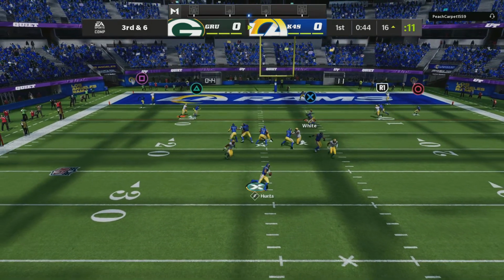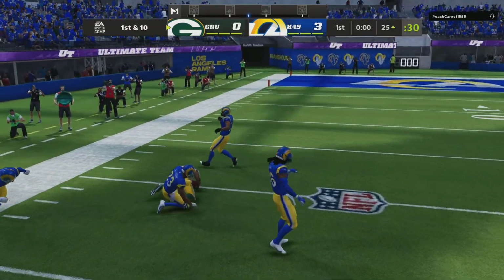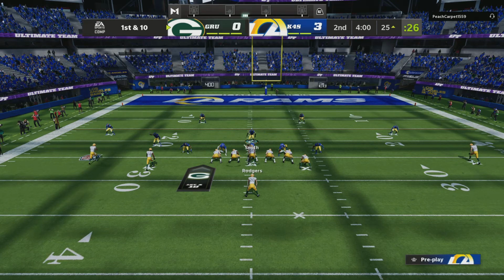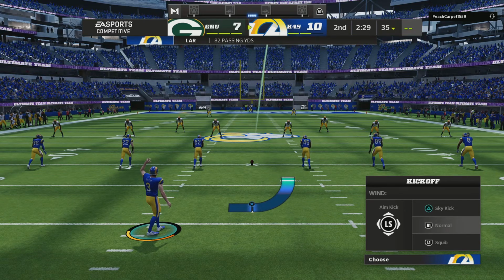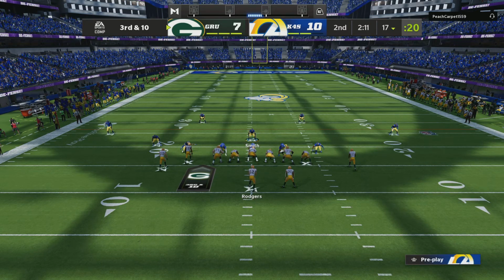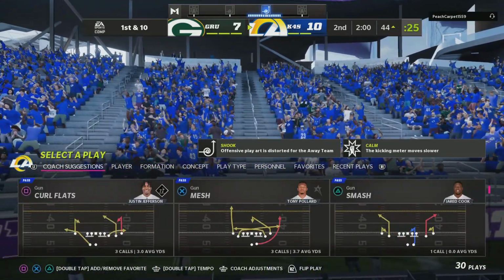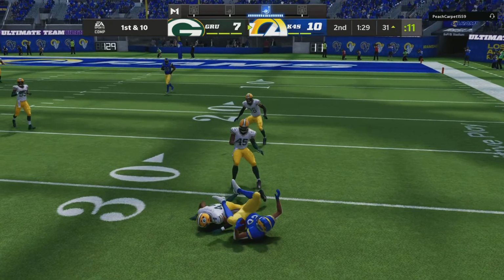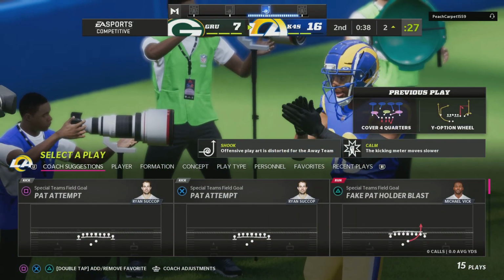Madden NFL 22_20220219221840